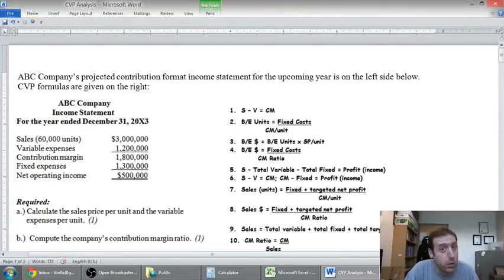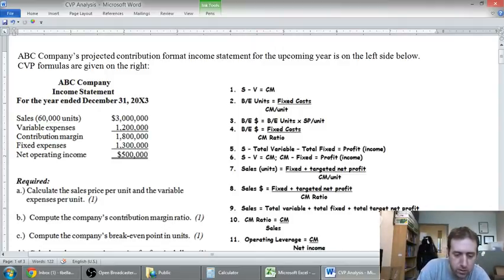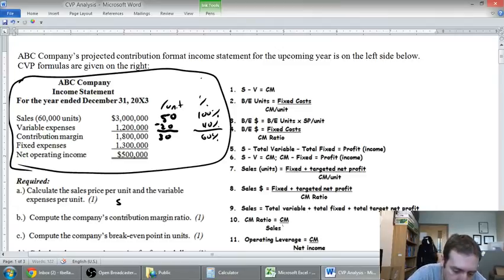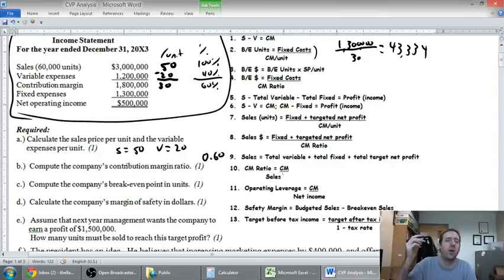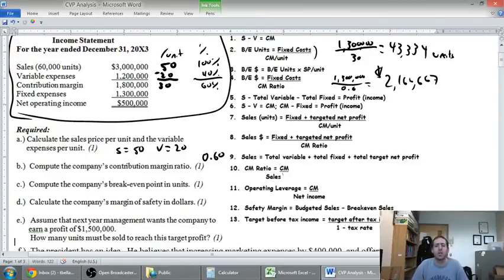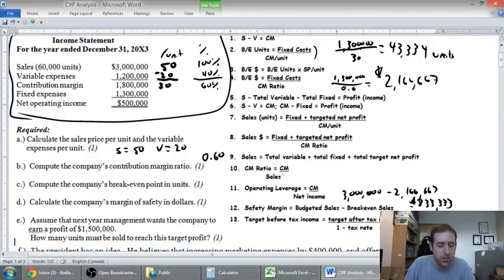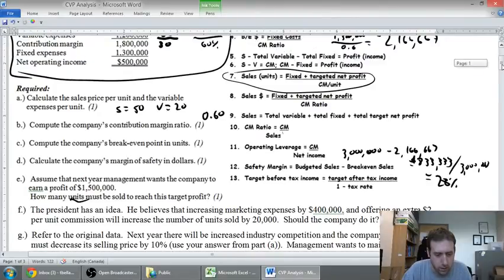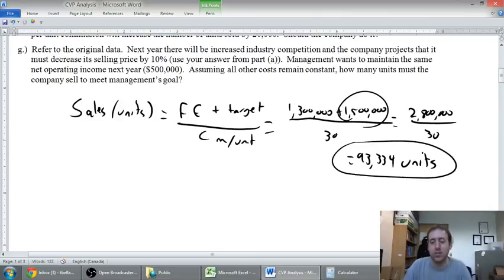Cost Volume Profit Analysis - The Basics Management Accounting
The cost benefit analysis is one of the important approach in the management. You cannot achieve the goal without cost volume profit analysis. if you want to learn that how to check check it then watch this video.